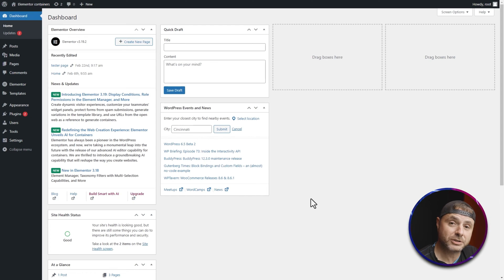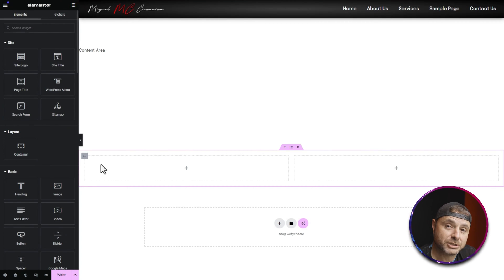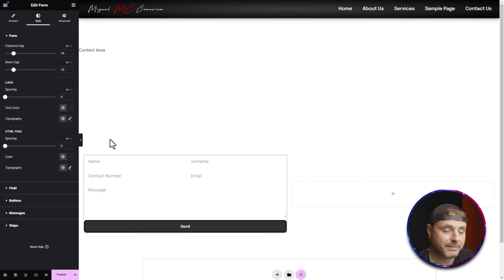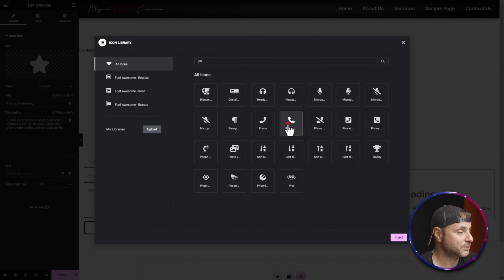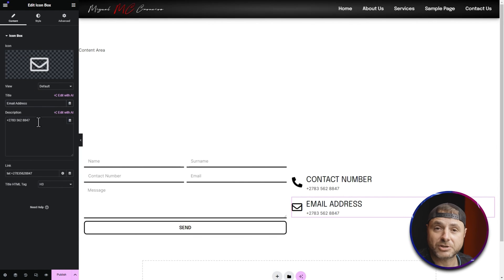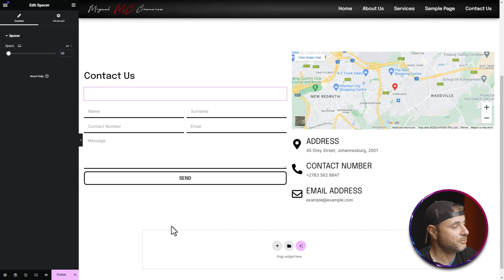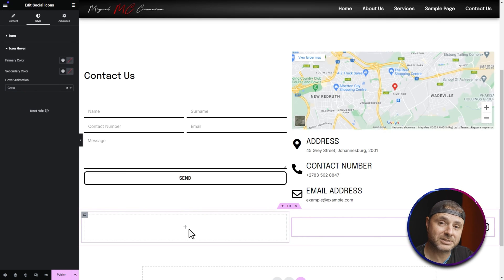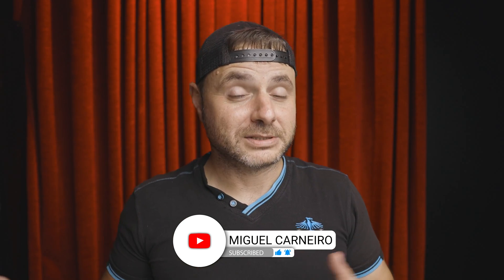How To Make A Custom Footer WITHOUT Elementor Pro | Wordpress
In this video, I'll show you how to create a custom WordPress footer WITHOUT using Elementor Pro.